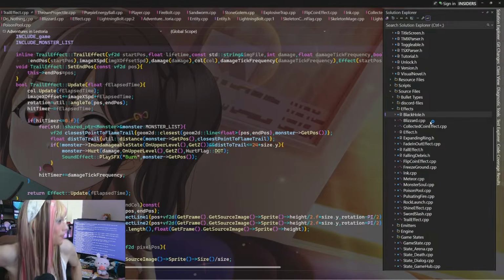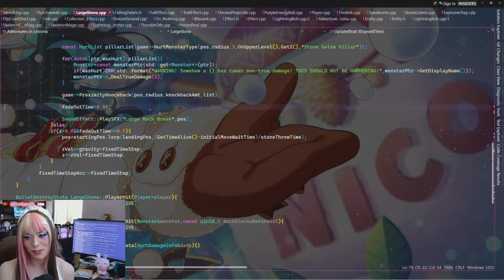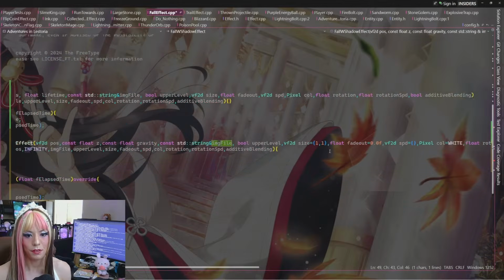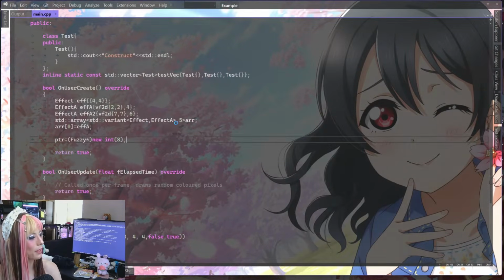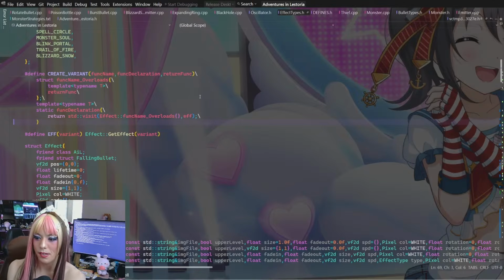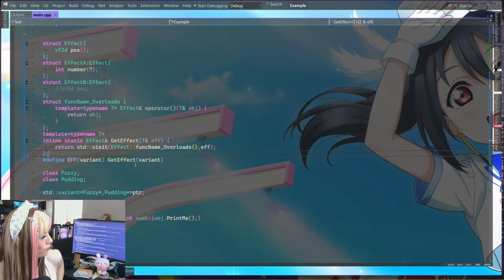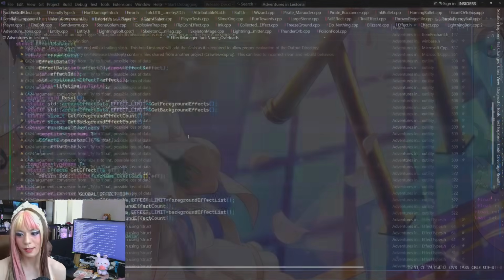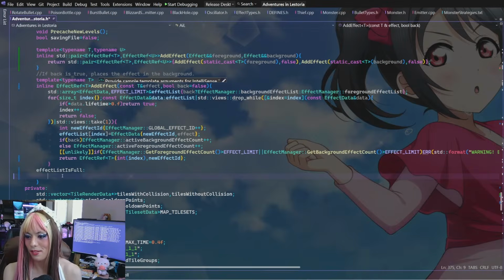[C++] RPG Game Development!! Day 468 - std::visit Effects System Refactor